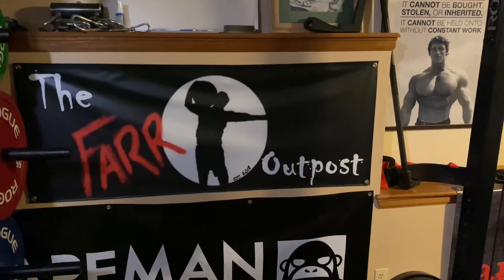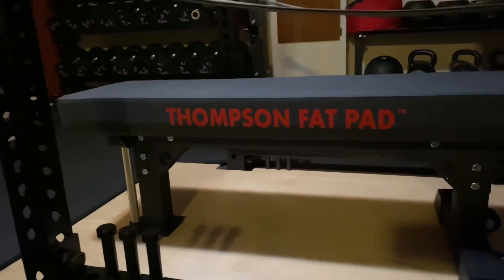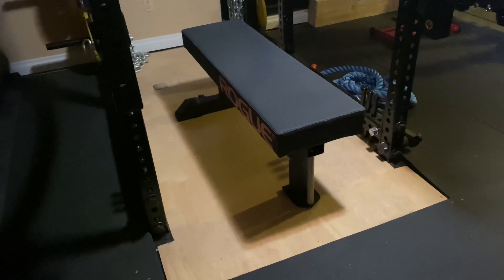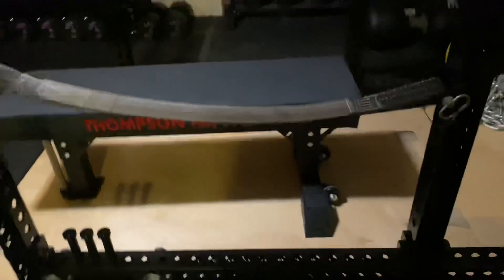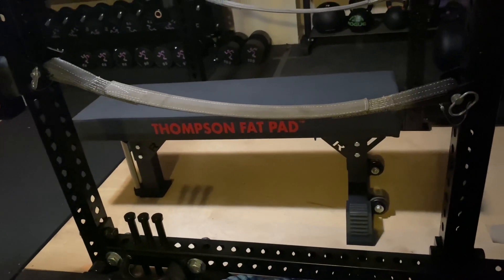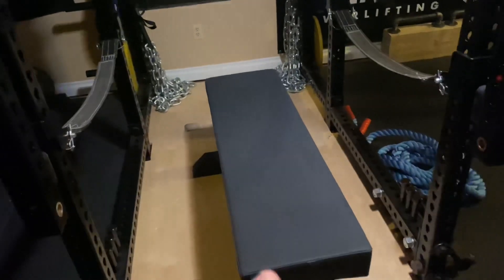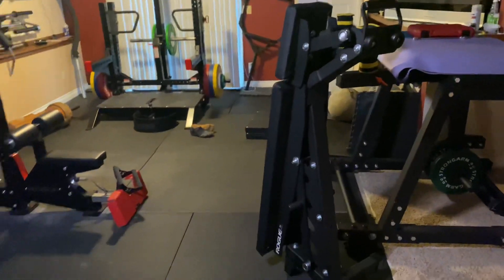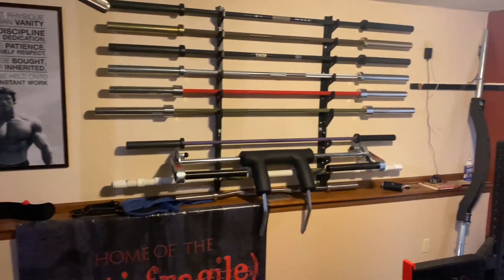FB Find: Rogue Monster Flat Bench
A nice little fb marketplace find with an added stainless steel handle.